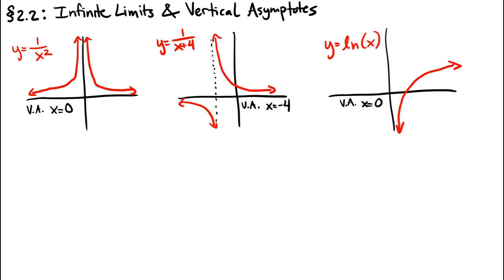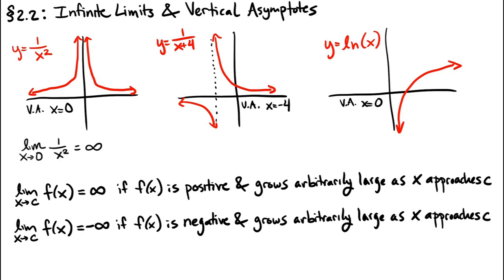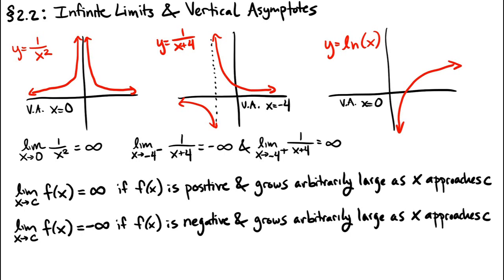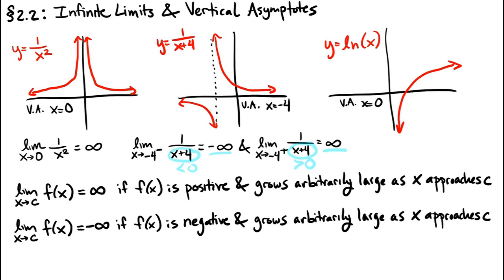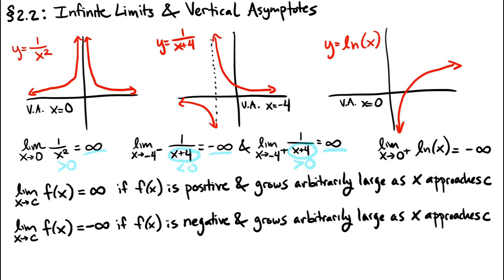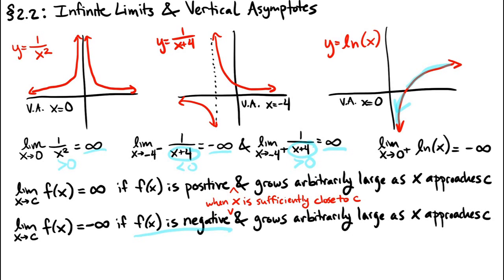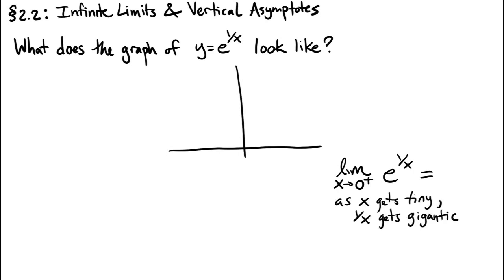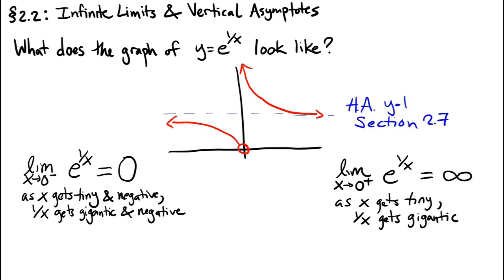Limits Involving Infinity - Video 5 - Infinite Limits and Vertical Asymptotes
Infinite limits and vertical asymptotes